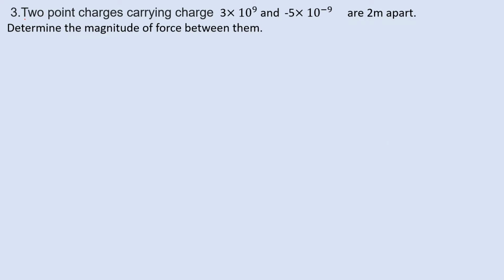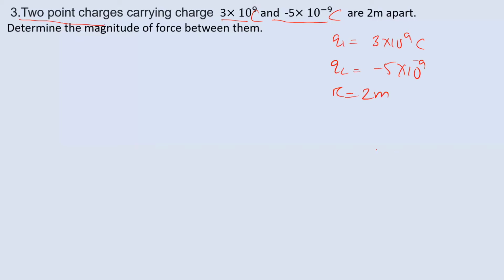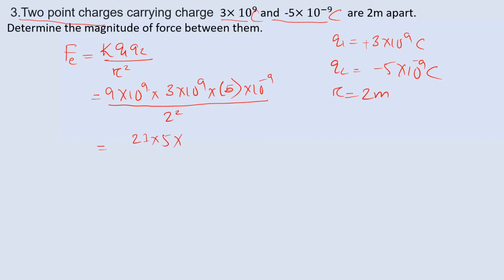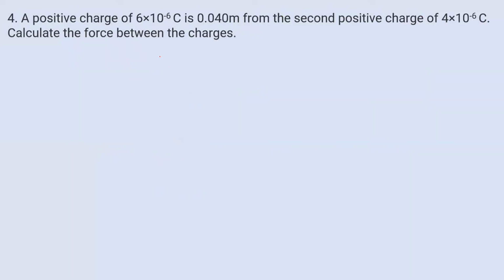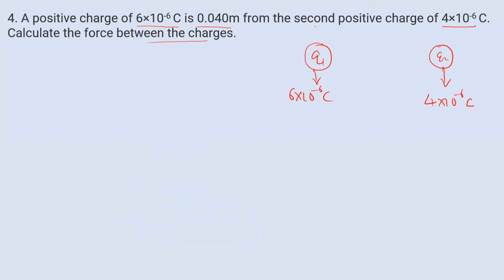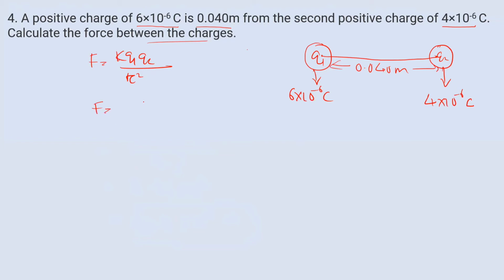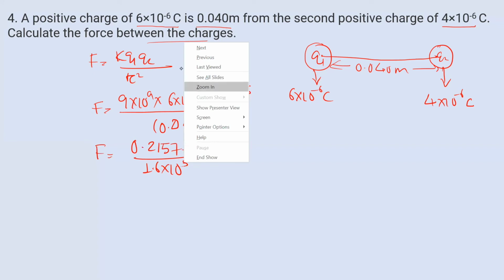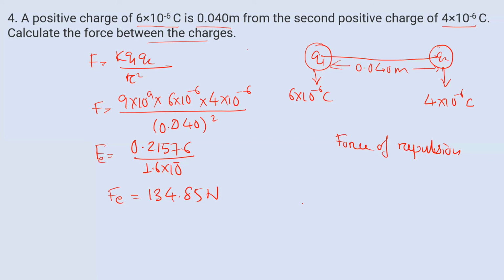Ch 1 | Physics Class 12 | Numericals on Coulomb's Law | Electric field & Charges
Hellow everyone..!!
In this video I have explained the first chapter of class 12. I have discussed numericals on Coulomb's Law

HYSICS#CSIRNET#GATE#TIFR#IITJAM